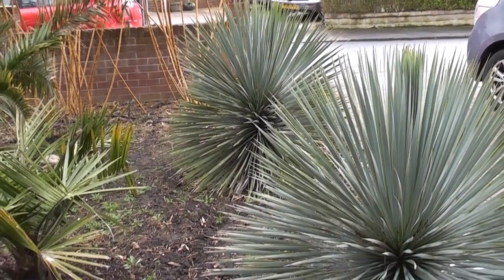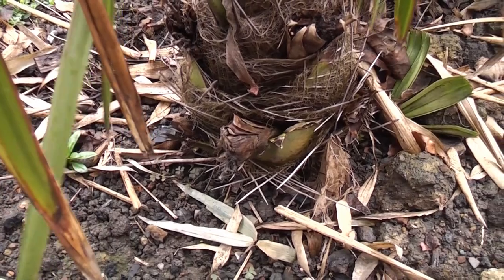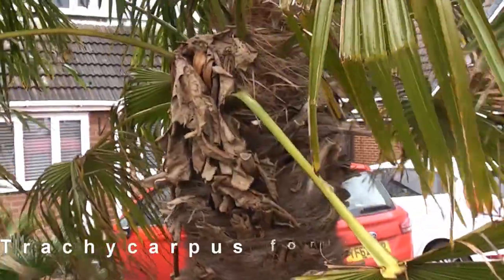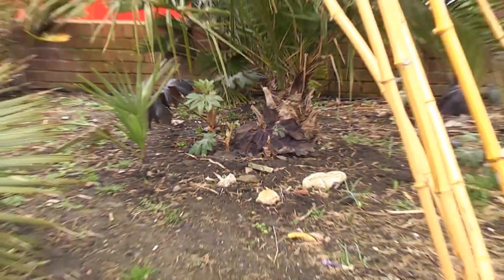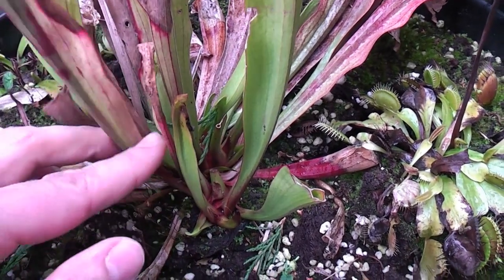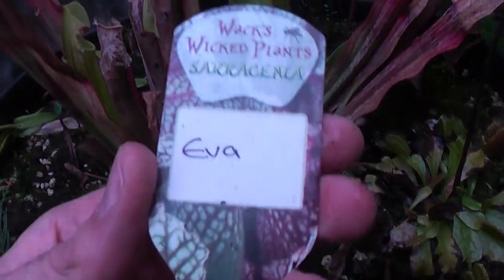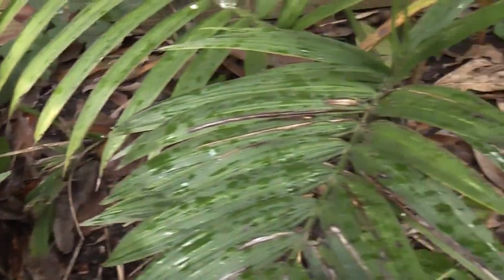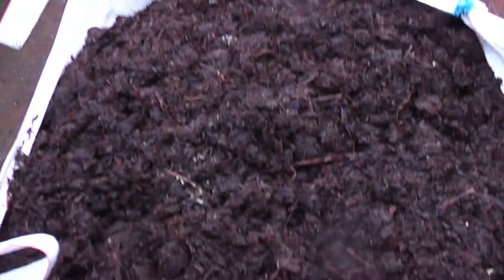Exotic Gardening UK Yorkshire Kris Episode 64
Front garden tour with names of all plants.

Carnivorous plants

Two tonnes delivery

Hardy Parlour Palms